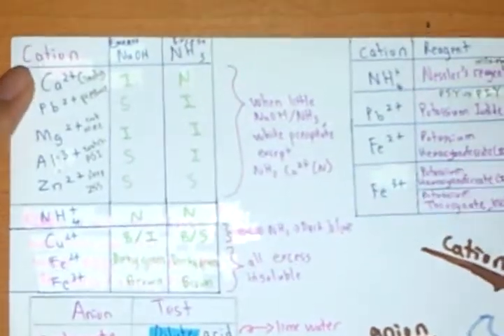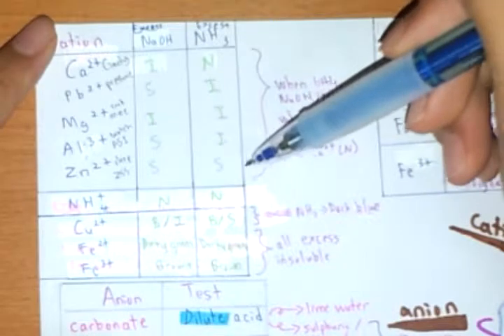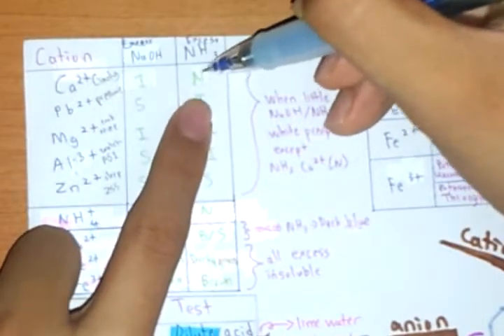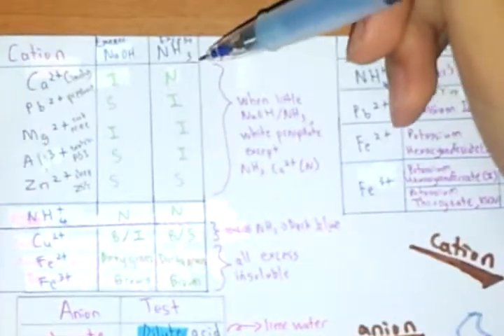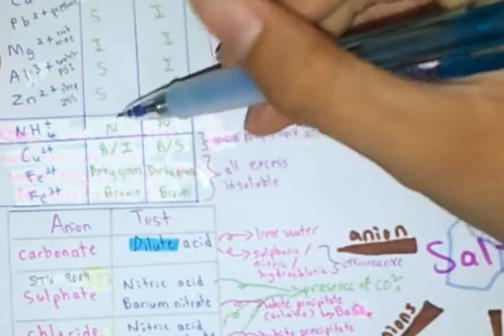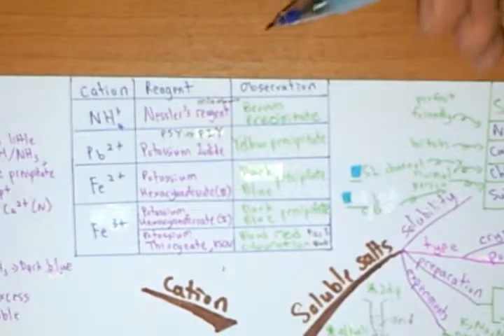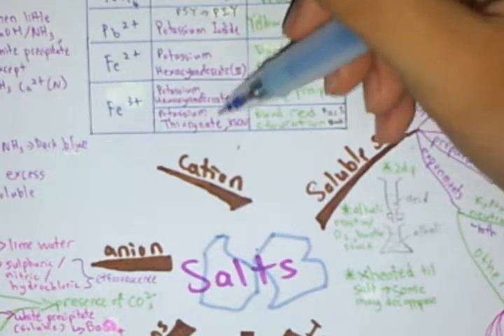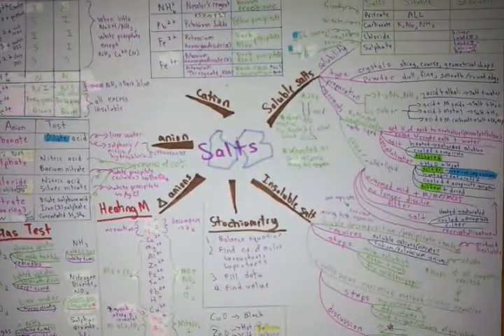Crash Course F4 C8 - Chemical Test for Anions and Cations